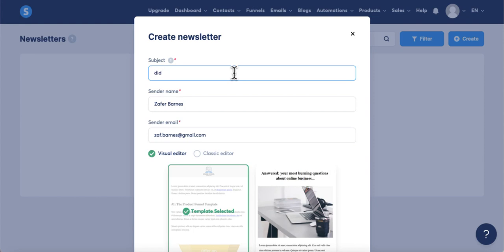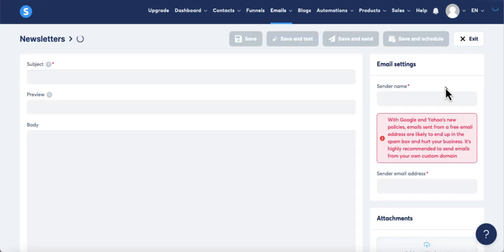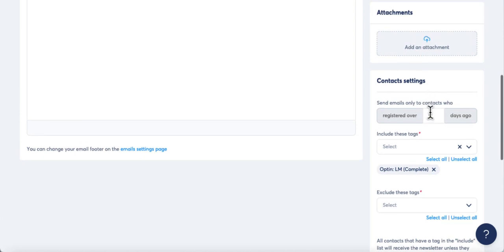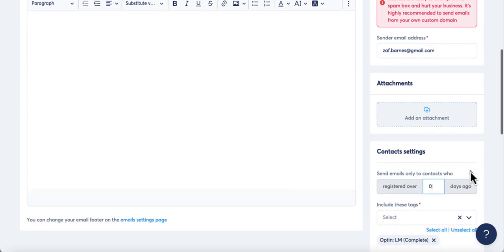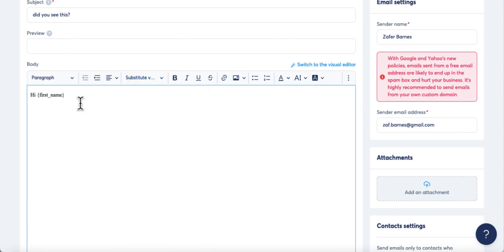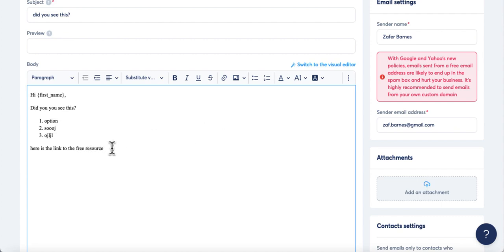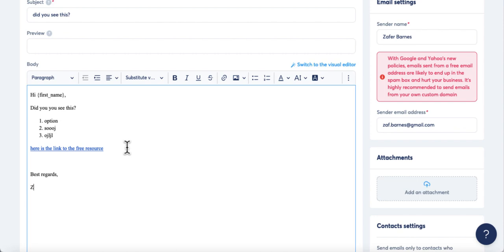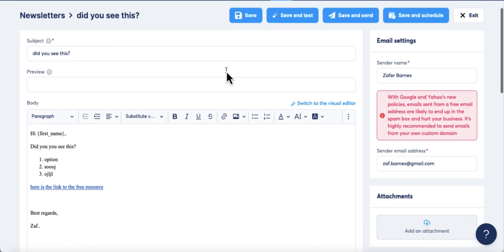Systeme IO: Creating A Broadcast Email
Free 7-Day Crash Course